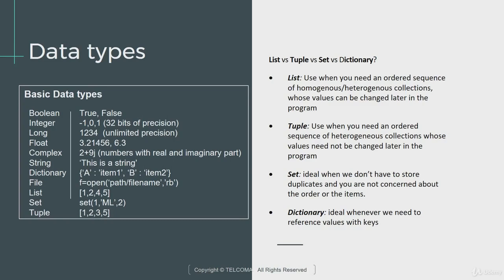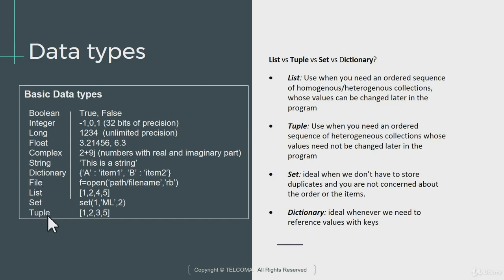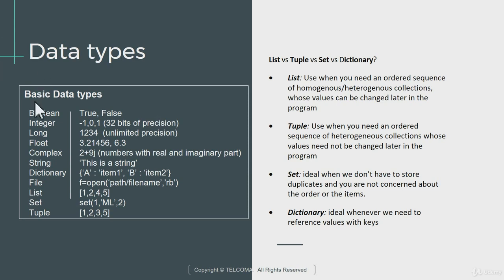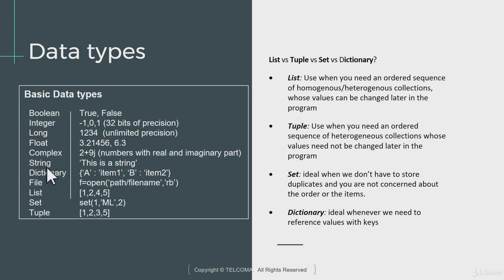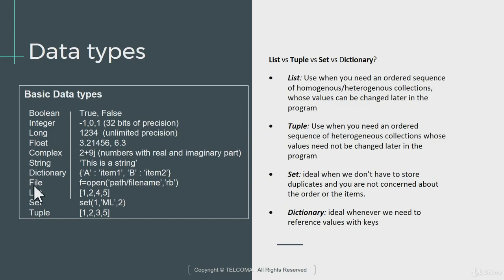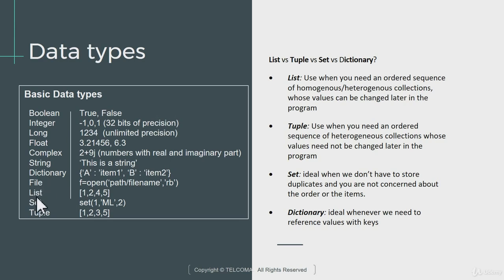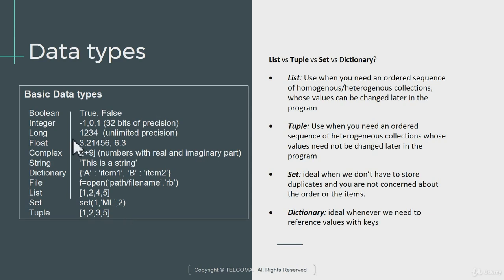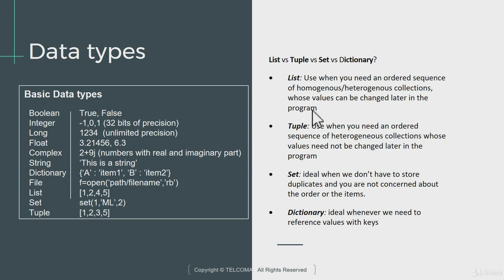Python Data Science for Beginners #11 Datatypes Overview